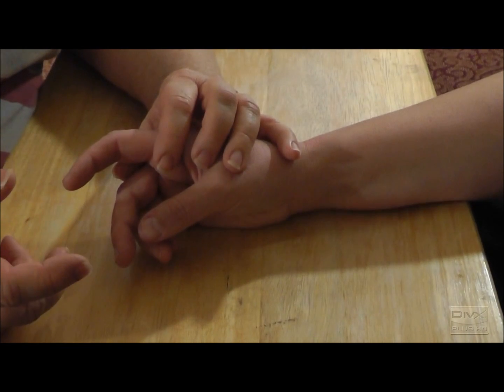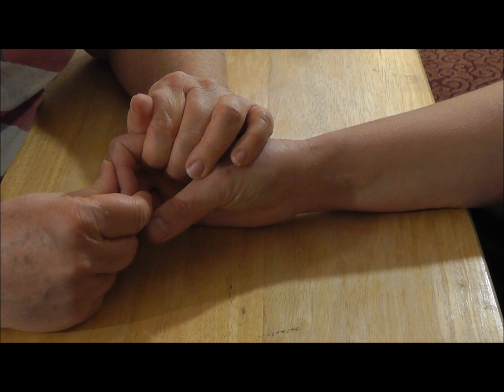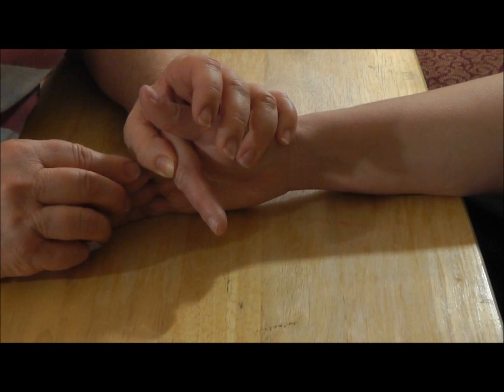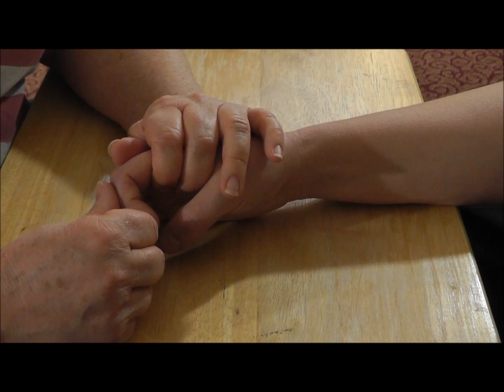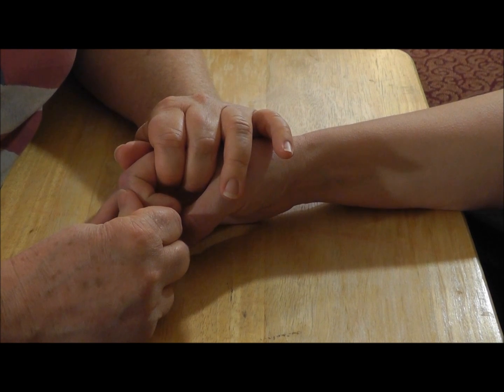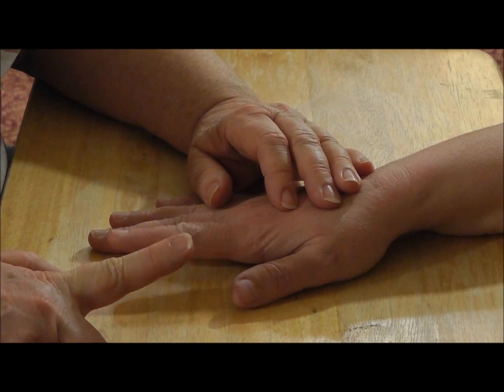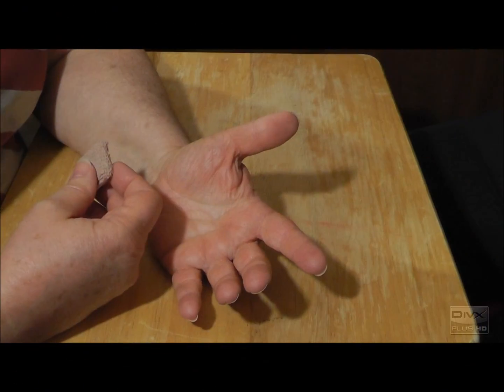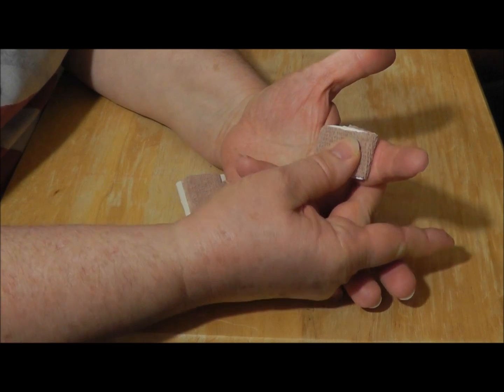ROM Therapy Strategies for Fingers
Therapy strategies for range of motion (ROM) of fingers after injury.  Passive range of motion and active assistive range of motion for stiff fingers.  Stretching soft tissues.